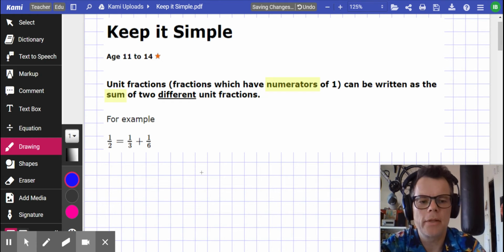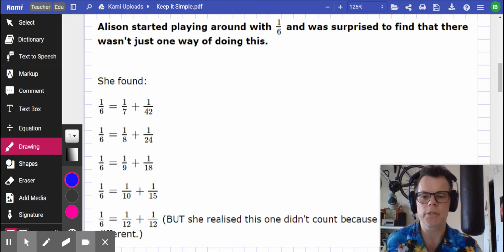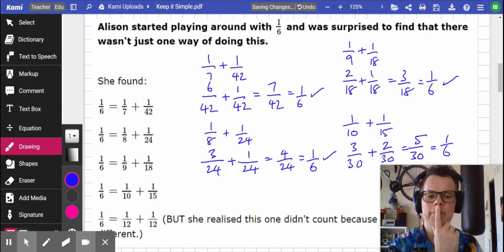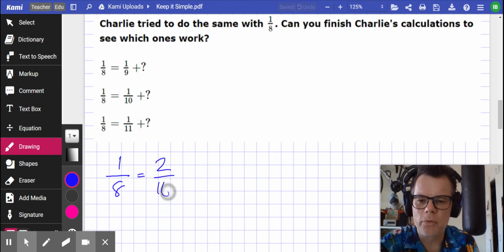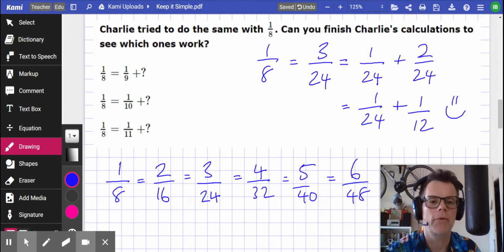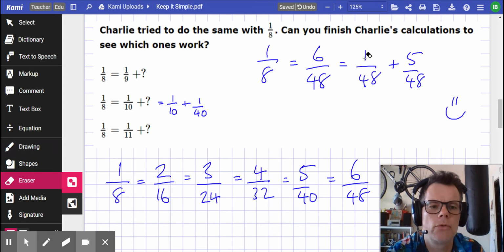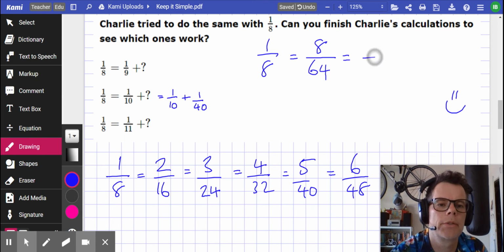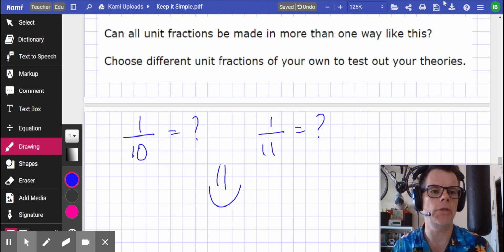Week 3:2 Keep it Simple - Fraction Sum Extension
Problem Solving with Fraction Addition!
nRich Keep it Simple